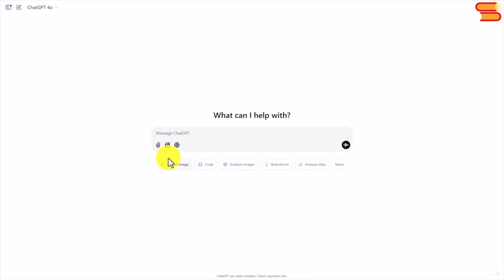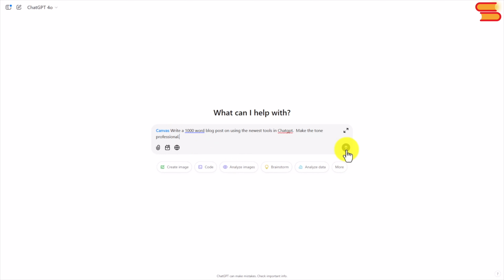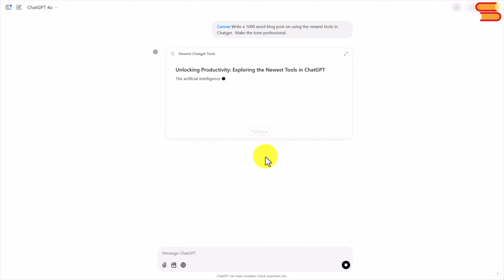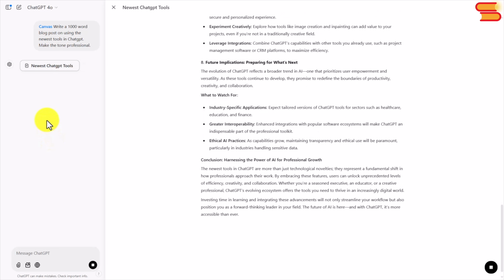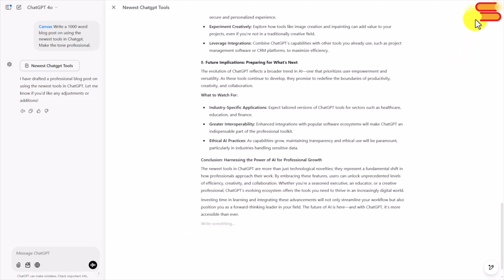Accessing the Writing Canvas in ChatGPT | Secondary Skills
Learn how to access the writing canvas in ChatGPT in this Secondary Skills tutorial. The writing canvas is your dedicated space for drafting, editing, and refining content. From creating documents to collaborating with AI for editing and formatting, this feature simplifies content creation like never before.